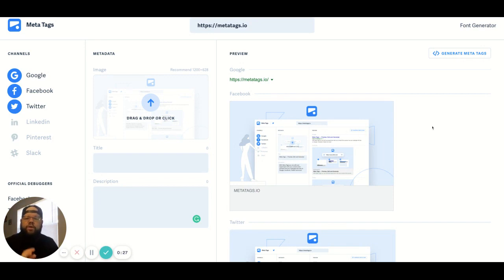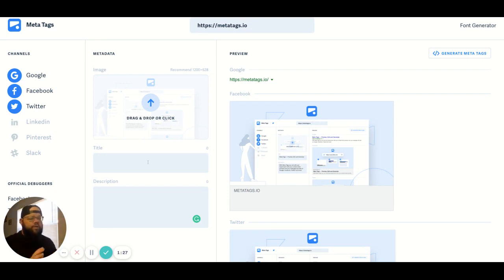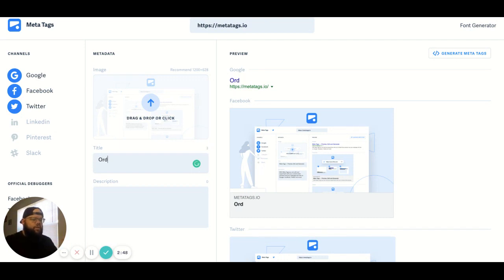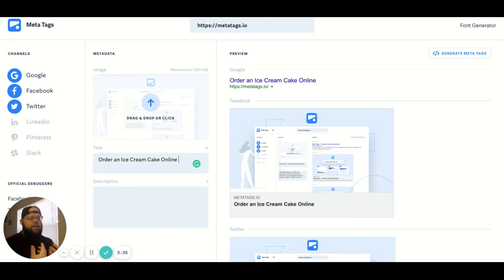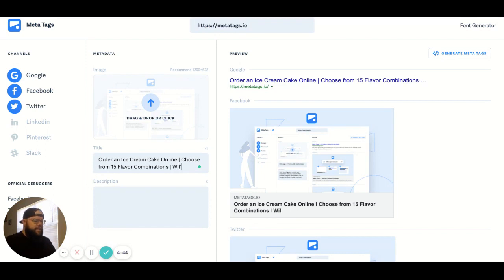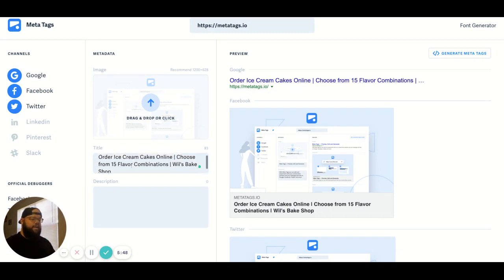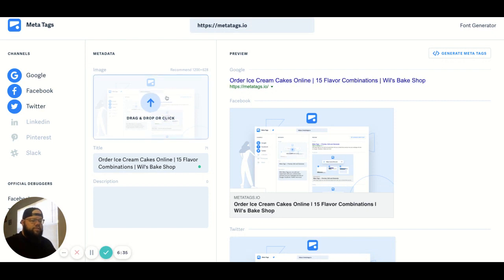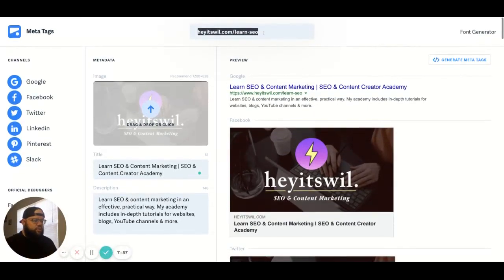How to write title tags for SEO | SEO Tutorial for Beginners | Metadata SEO | heyitswil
In this tutorial, I show you how to use my preferred tool to write the perfect title tag for each page on your website to give it the most SEO value.

Writing the perfect title tag is essential to setting the SEO foundation for each of your pages. After you identify the proper keyword(s) to target, make sure you put some time into crafting the perfect title tag for each page.